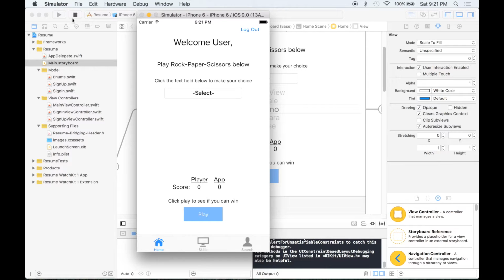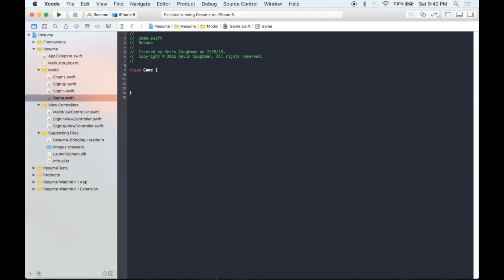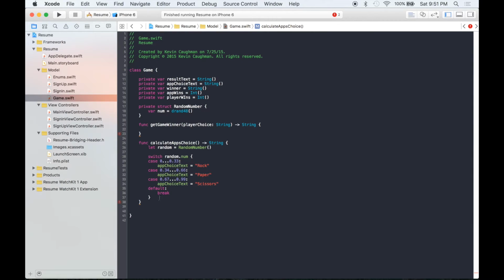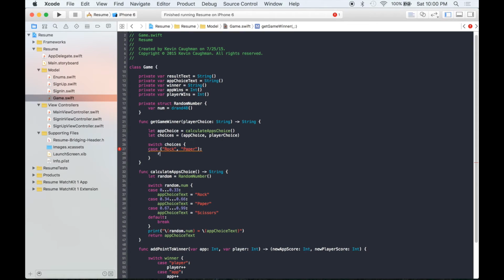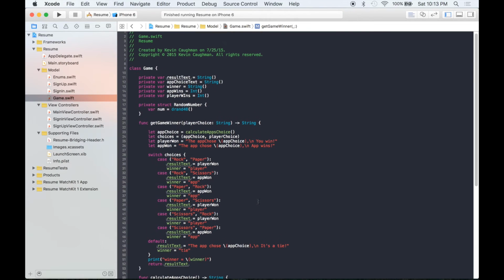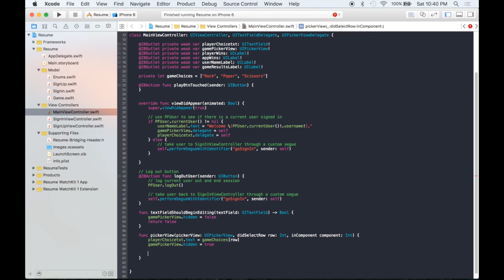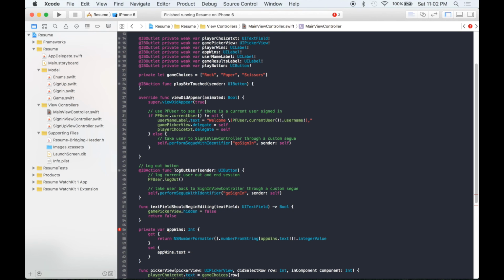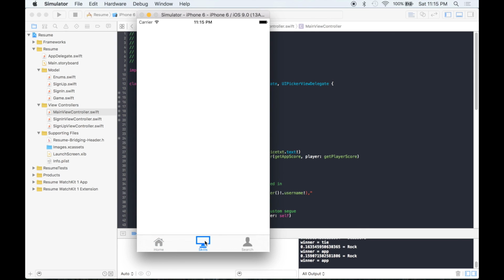How to Develop iOS Apps with Parse in Swift 2.0: V6.1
In this video we will be adding in all of our code to our MainViewController. We will create a model called Game and use it  to generate our apps choice and compare it to the players choice to get the winner. We will also be keep track of the score with a few variables using {get set}. We now have a finished Main View with a fully functional game of RPS. In the next video we will be creating our Skills page. PS.